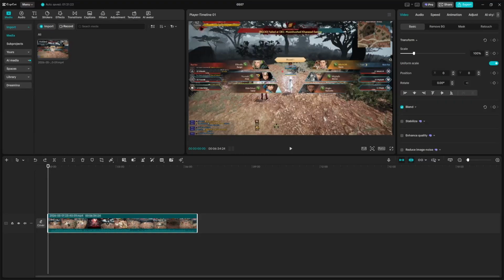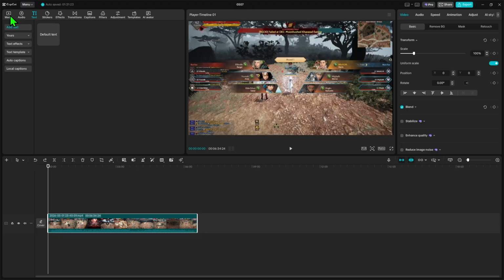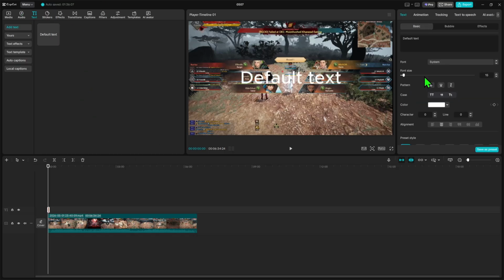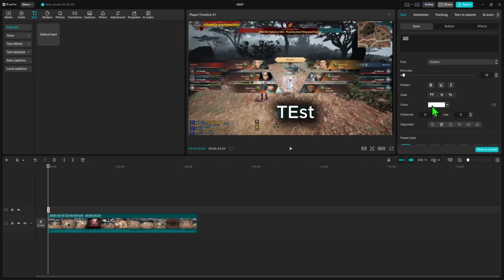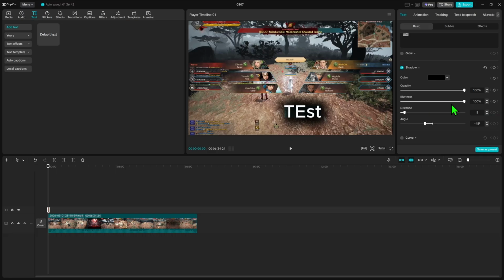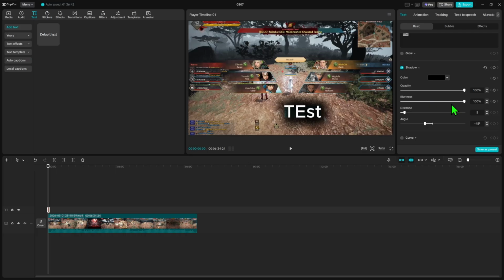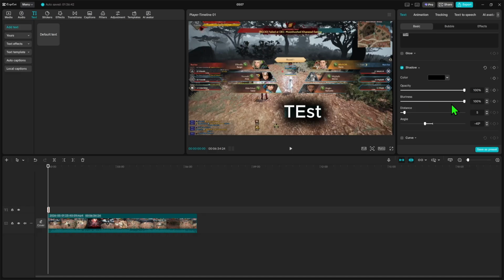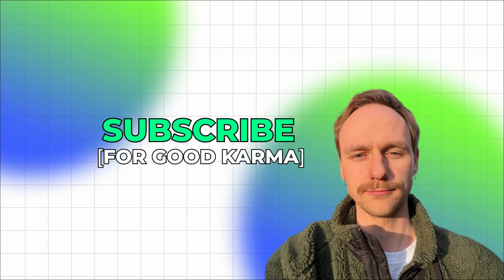How to Add Shadow in CapCut PC [2026 Full Guide]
In this video, I will show you how to add shadow in CapCut PC to make your text and objects pop against any background. You’ll learn how to customize text styles and use creative workarounds to generate professional drop shadows for images and overlays.

This CapCut shadow tutorial will cover:
✅ Enabling and customizing text shadows in the editing panel
✅ Adjusting shadow color, opacity, blur, and distance for a clean look
✅ Creating manual drop shadows for images and stickers using layer duplication
✅ Positioning and offsetting shadows to create depth
✅ Fine-tuning shadow settings to improve visibility and contrast
✅ Exporting your video with high-quality visual effects

By the end of this video, you will know how to effectively apply and adjust shadows to give your CapCut projects a more polished and professional appearance.

If you’re searching for how to add shadow in CapCut PC, CapCut text shadow tutorial, drop shadow effect CapCut, or how to make text stand out in CapCut, this video is for you.

💡 Tip: When adding shadows to text, use a low opacity and a higher blur setting to create a natural "glow" that improves readability without looking dated.